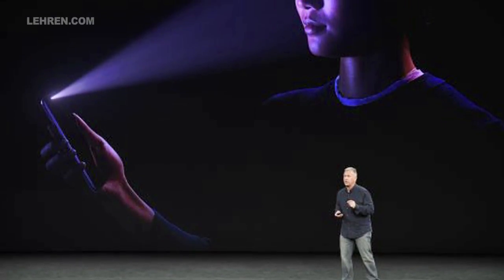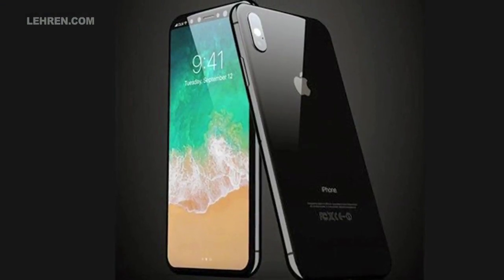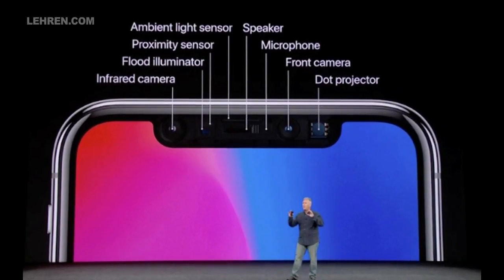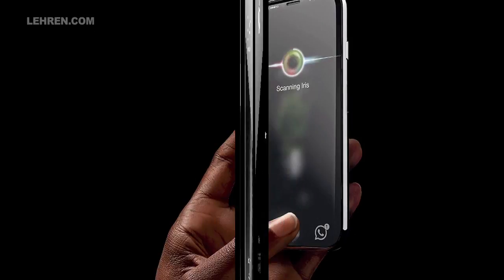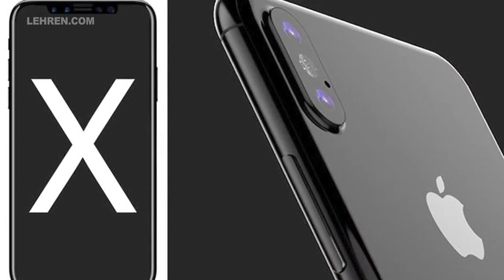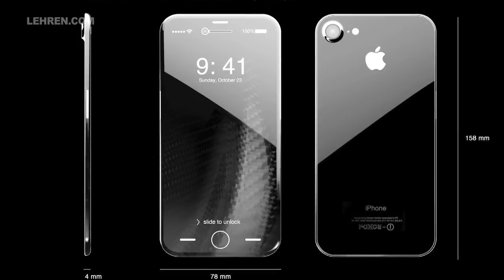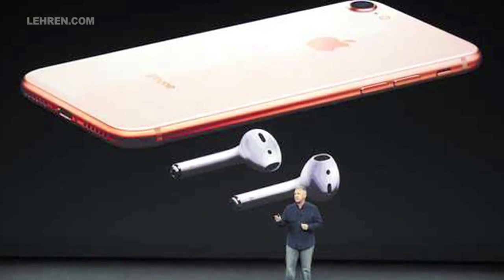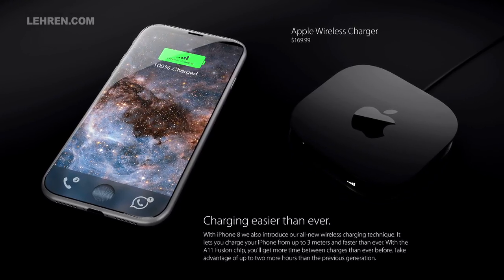Apple X Launch - Every Feature You Need To Know | Lehren News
Tech giant Apple new cell phone model, iPhone X just got launched and the fans can’t contain their excitement on how gorgeous it is. Here are the mind-blowing features which make iPhone X, nothing like you’ve ever seen before.